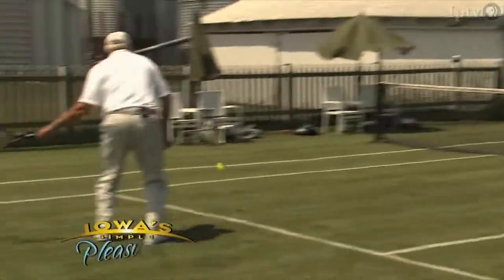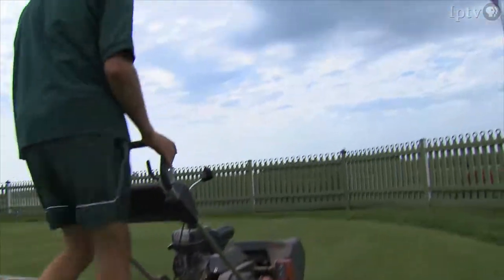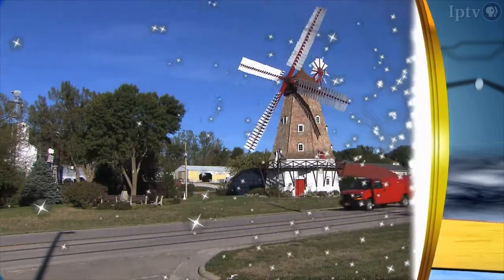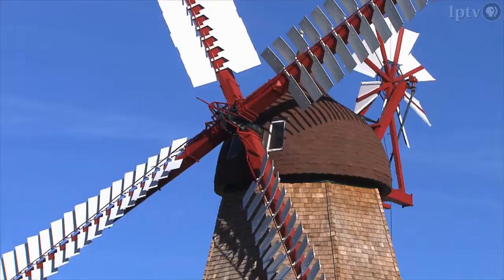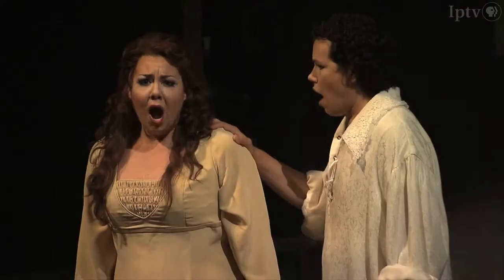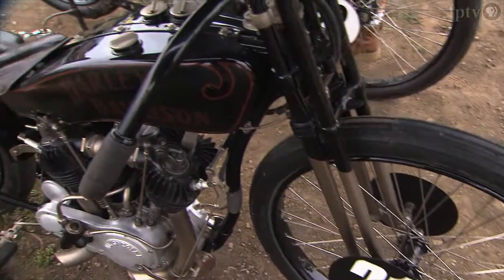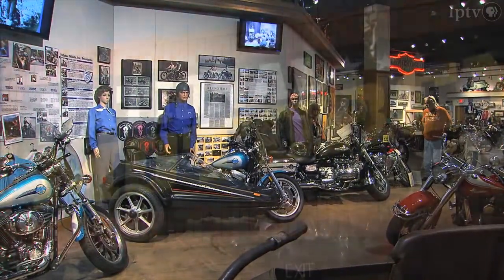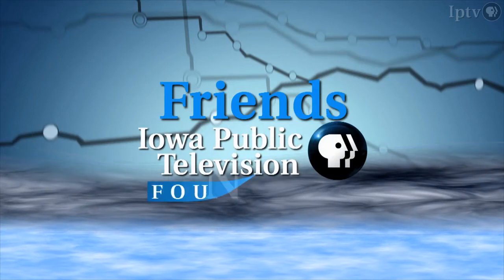Iowa's Simple Pleasures (#501)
Join host Dan Kaercher as he stops in Charles City to visit one of the few grass tennis courts in the U.S., learns about the Danish history of Elk Horn and Kimballton, enjoys a performance by a talented Iowa professional opera company in Indianola, and gets revved up at vintage motorcycle races in Davenport before taking a close-up look at an Anamosa motorcycle museum.